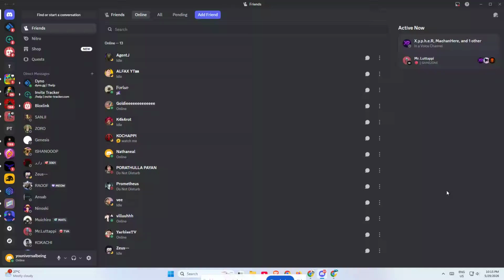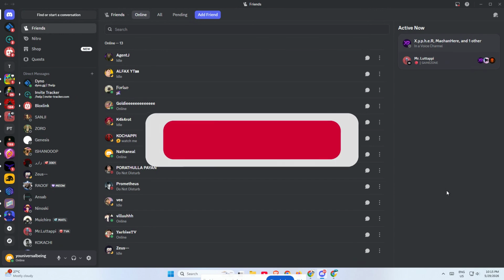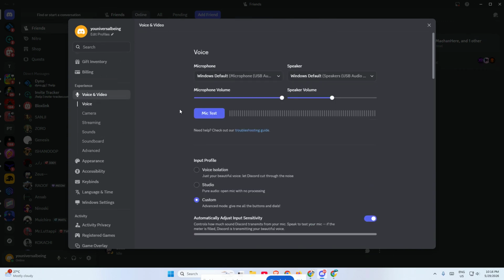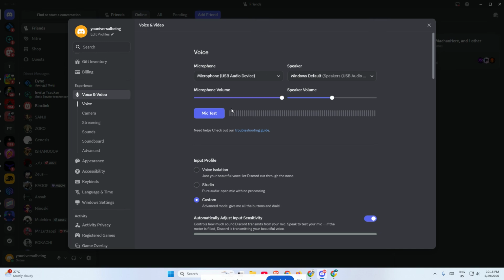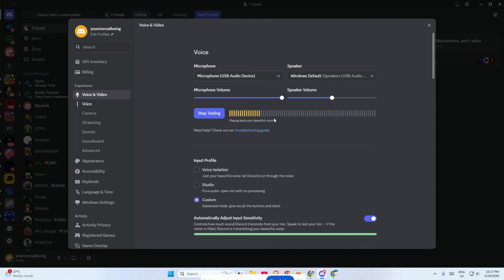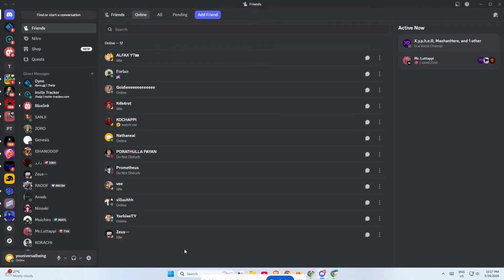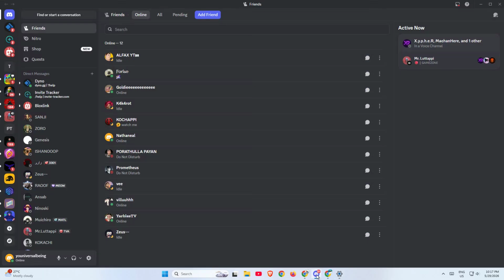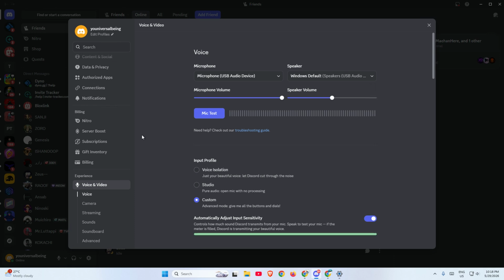Fix Discord Microphone Not Working (Easy Step-By-Step Guide)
Learn how to fix Discord microphone not working with this simple step-by-step tutorial. We’ll check Discord voice settings, choose the correct mic, increase volume, test input, and enable Windows microphone permissions.

🕚Timestamps:
0:00 Intro
0:23 Open Discord User Settings
0:40 Go To Voice & Video Settings
0:57 Select The Correct Microphone
1:16 Increase Microphone Volume
1:29 Test The Mic With Let’s Check
1:47 Turn Off Mute Near Your Username
2:02 Enable Microphone Access In Windows
2:21 Allow Desktop Apps To Use Your Mic
2:37 Final Test And Recap

✍️What You'll Learn In This Video:
• How To Fix Discord Microphone Not Working
• How To Select The Correct Microphone In Discord
• How To Increase Discord Microphone Volume
• How To Test Your Microphone With Let’s Check
• How To Turn Off Mute In Discord
• How To Enable Windows Microphone Permissions
• How To Allow Desktop Apps Access To Your Microphone
• How To Troubleshoot Discord Voice Input Issues

💡Pro Tips For Fixing Discord Microphone Issues:
• Restart Discord after changing microphone permissions so the app reloads the new settings.
• Plug in your headset or USB microphone before opening Discord so it detects the device properly.
• Test your mic in both Discord and Windows to confirm whether the issue is app-related or system-related.
• If the wrong mic keeps selecting, set your preferred device as the default input in Windows sound settings.
• Make sure other apps are not using your microphone at the same time.